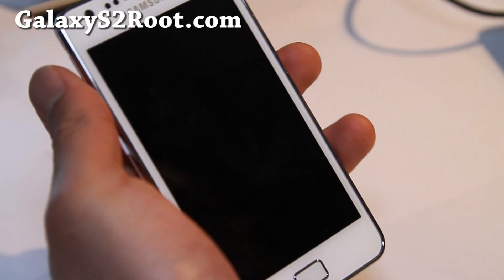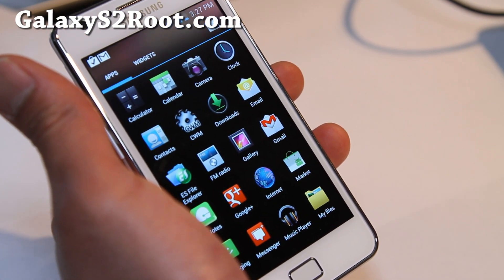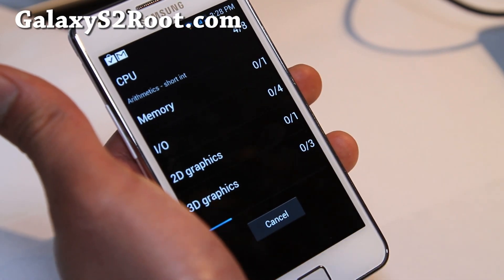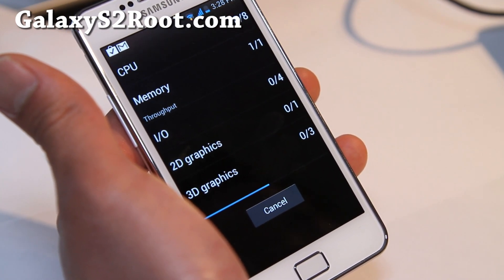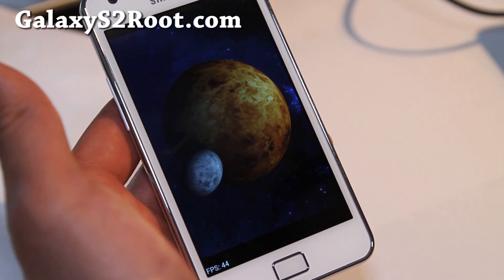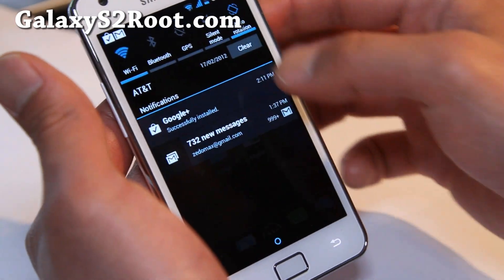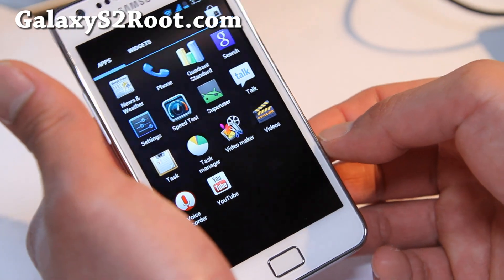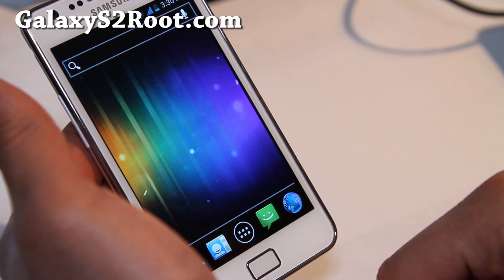Pure ICS ROM for Rooted Galaxy S2! [i9100]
Here's another great ICS ROM for rooted Galaxy S2 i9100 users, Pure ICS ROM, which gives you the "purest" ICS experience better than a Galaxy Nexus.